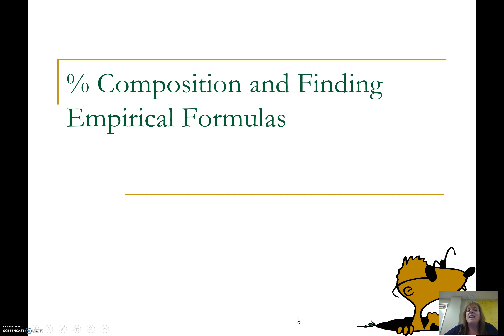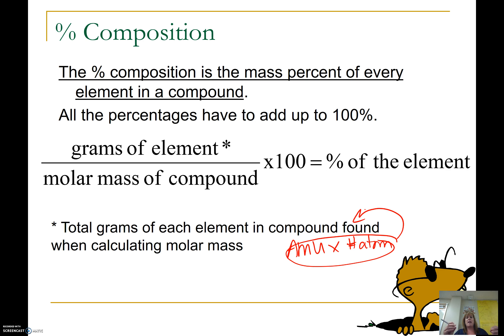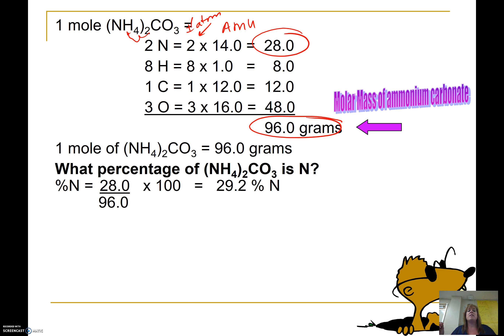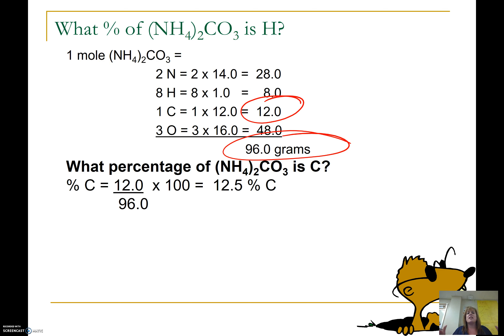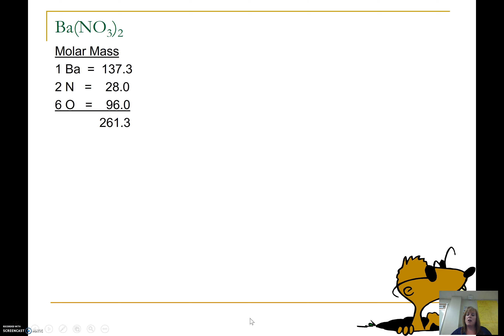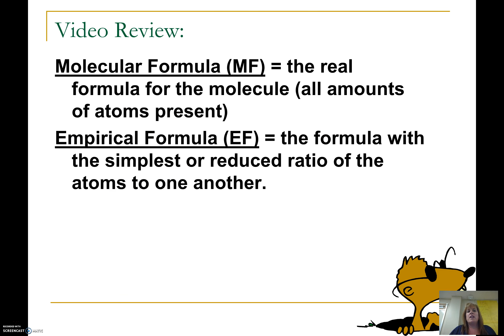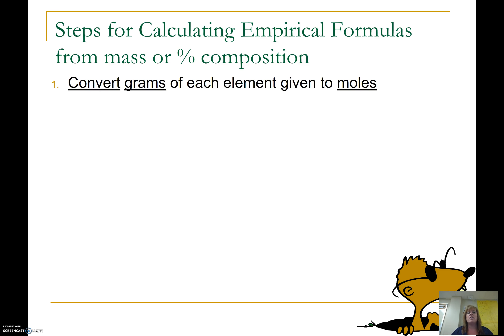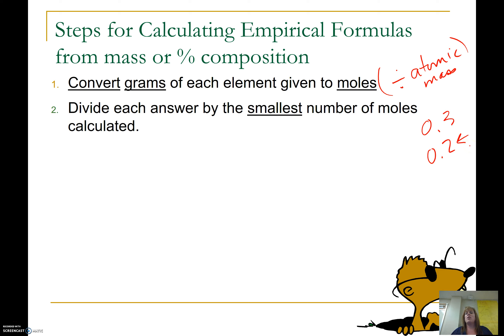Chemistry Unit 5. Percent Composition and Empirical Formula Calculations